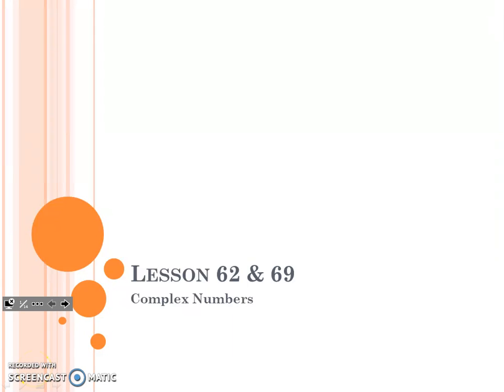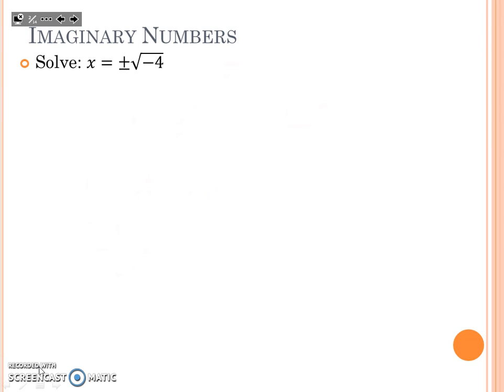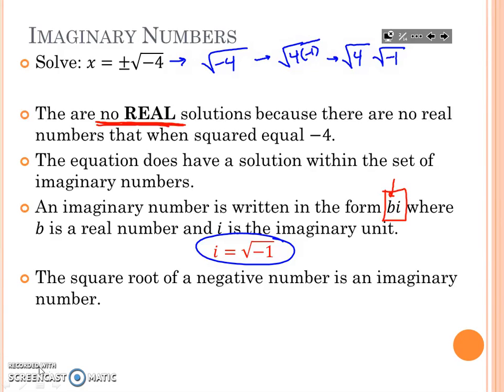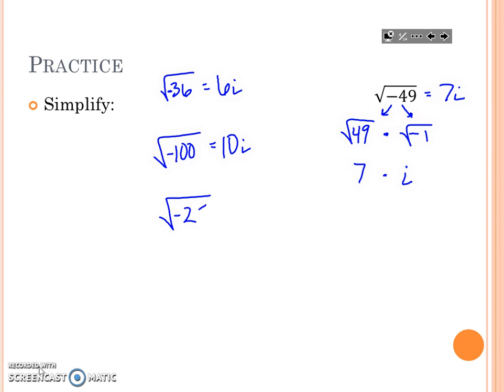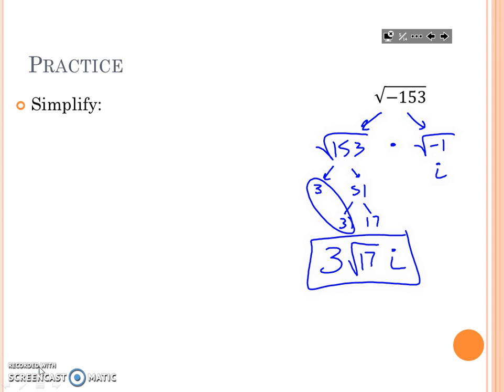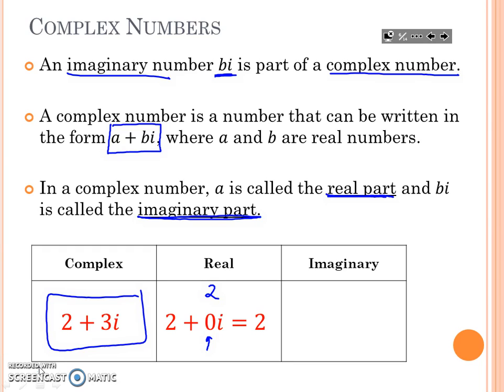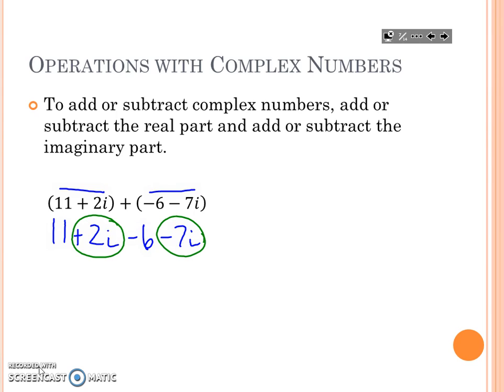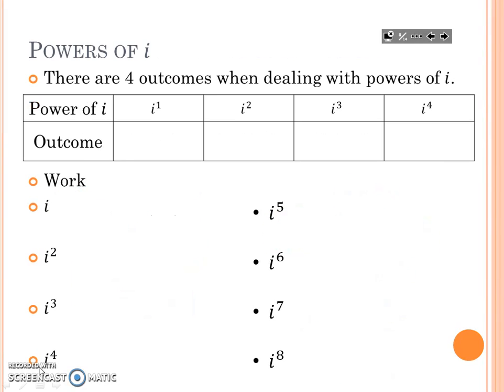Lesson 62&69 pt 1 - Complex Number System